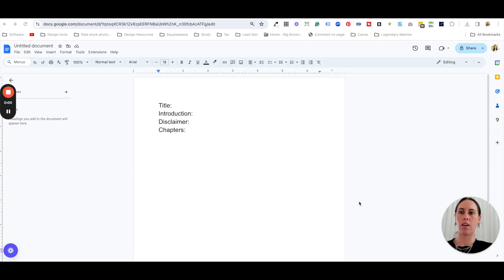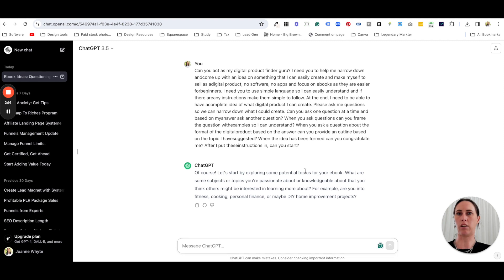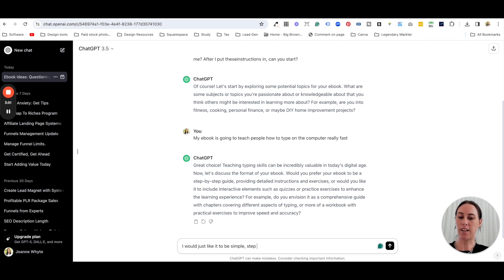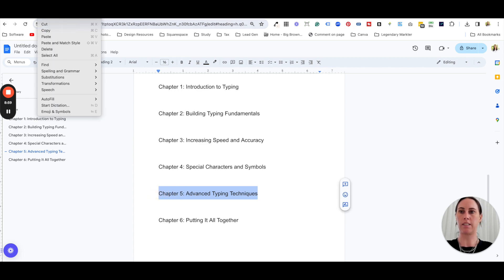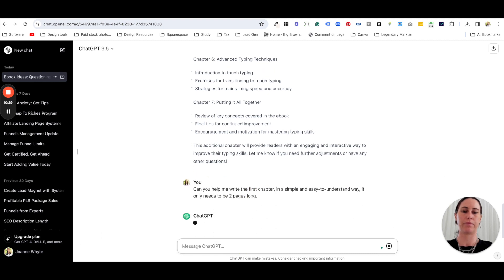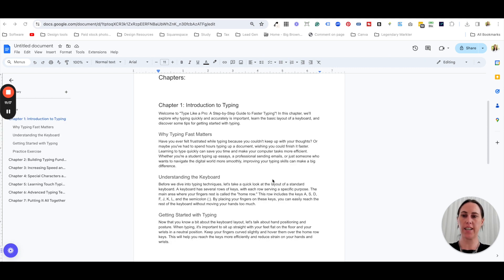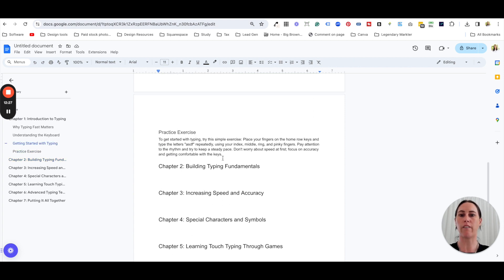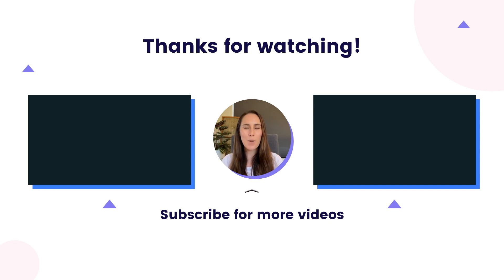How to use Chat GPT FREE to help you write your ebook in under 24 hours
Learn how to use Chat GPT for free to help you write your ebook in under 24 hours! This video tutorial will show you how to utilize this tool to easily create your next masterpiece.